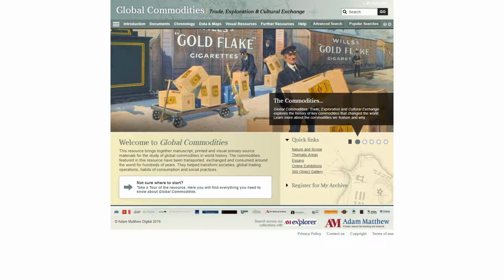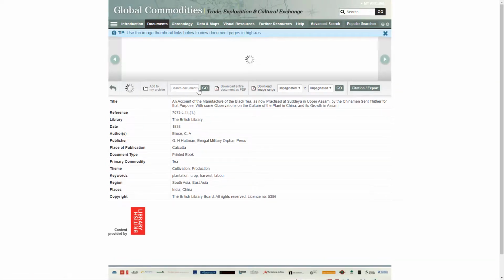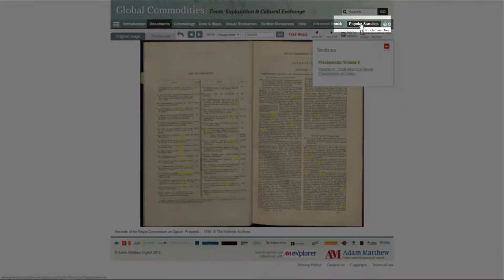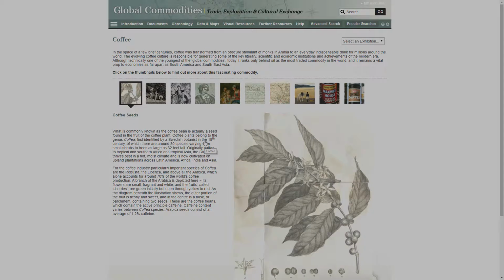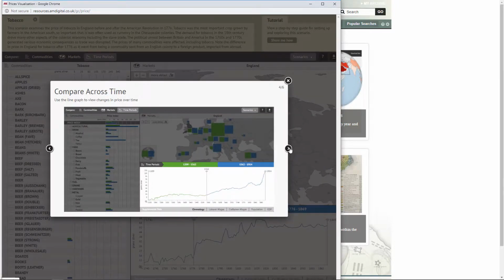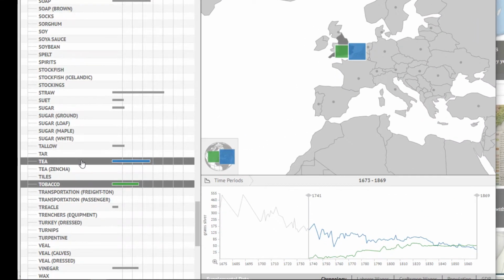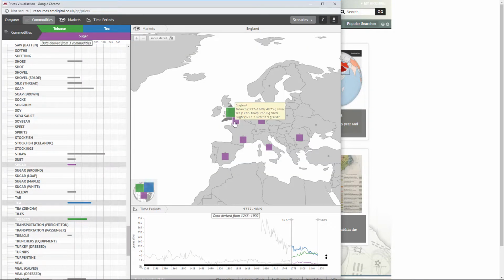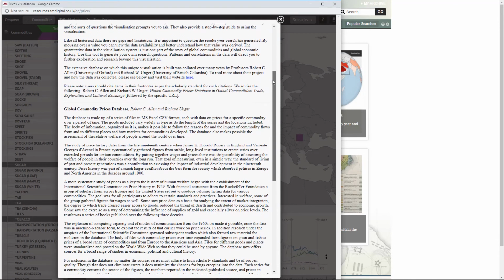Global Commodities Tutorial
The tutorial covers navigation of the site, the content, and searching for documents in the first 2 minutes, and additional features from 02:02 to 05:57. This includes an extended tutorial on the Price Data Visualisation feature, starting at 02:58.